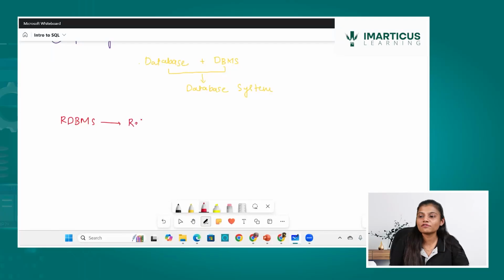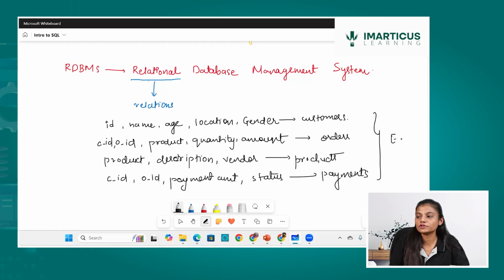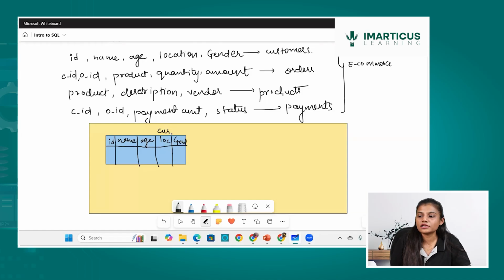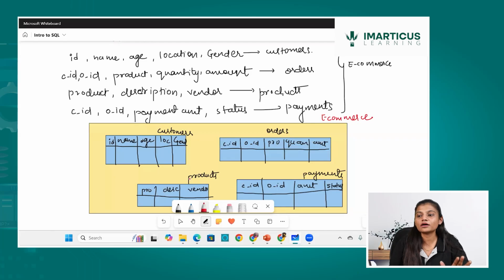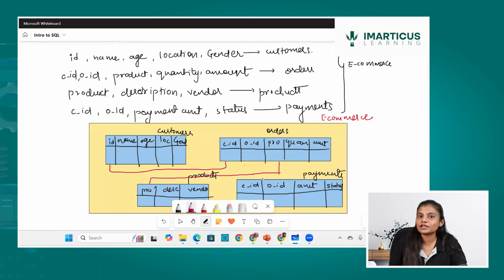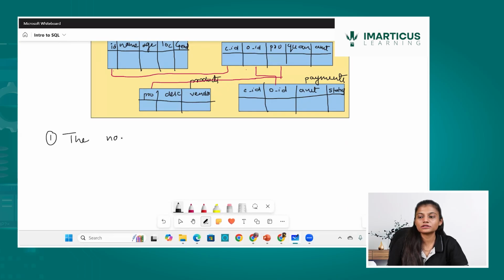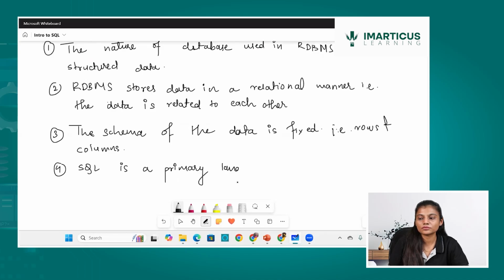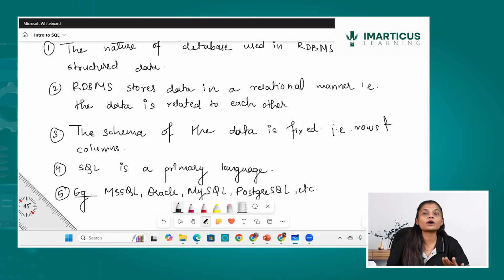What is RDBMS in SQL? | Module 05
Relational Database Management Systems (RDBMS) are at the core of SQL and modern database management. But what exactly is an RDBMS, and how does it work? In this video, we’ll explore the fundamentals of RDBMS, its key features, and real-world applications to help you master database management!

Timestamp ⏱️

00:00 - What is Relational Database Management Systems (RDBMS)?
00:50 - What is Relational?
01:30 - Explanation of Relational using E-commerce Table
17:20 - What are the Properties of the RDBMS?

What You’ll Learn:

1️⃣ What is RDBMS in SQL?

📌 Definition & Importance – Understand the role of Relational Database Management Systems (RDBMS) in structured data management.

📌 How RDBMS Works – Learn how relational databases store and organize data using tables, rows, and columns.

2️⃣ Key Features of RDBMS:

📌 Tables & Relationships – How data is structured using primary keys, foreign keys, and normalization.

📌 ACID Properties – Ensuring Atomicity, Consistency, Isolation, and Durability in transactions.

📌 SQL Querying – Using SELECT, INSERT, UPDATE, DELETE to manipulate data.

📌 Data Integrity & Security – How RDBMS maintains data accuracy and prevents duplication.

3️⃣ Real-World Applications of RDBMS:

📌 Banking & Finance: Securely managing transactions, accounts, and customer data.

📌 E-commerce: Handling product catalogs, orders, and user data efficiently.

📌 Healthcare: Storing patient records and ensuring data security.

SQL for Aspiring Analysts: Unlock Data Insights and Drive Decisions!

Recommended Resources for SQL & RDBMS:

📚 "Database System Concepts" by Abraham Silberschatz, Henry F. Korth & S. Sudarshan
A comprehensive guide to relational database fundamentals and SQL operations.

📚 "SQL QuickStart Guide" by Walter Shields
A practical book covering SQL queries, relational database design, and best practices.

📚 "Fundamentals of Database Systems" by Ramez Elmasri & Shamkant B. Navathe
An in-depth look at relational and non-relational database systems.

❇️ Key Highlights

12 Years Legacy | 1M+ Learners Impacted | #1 Education Provider in Finance | 8+ Years Legacy in Data Analytics | 85% Placement Record | 54% Average Salary Hike | 24 LPA Highest Salary

🏆 Awards & Accolades